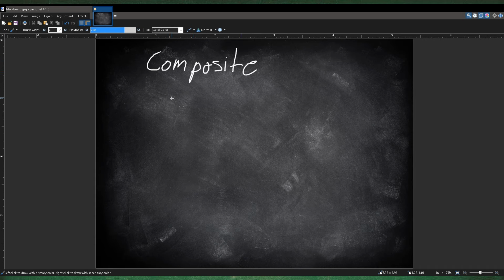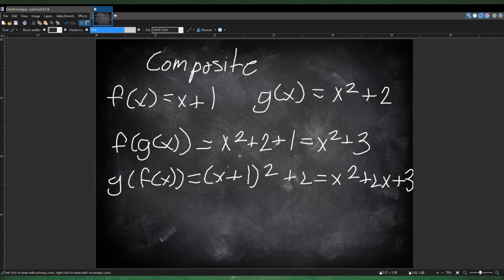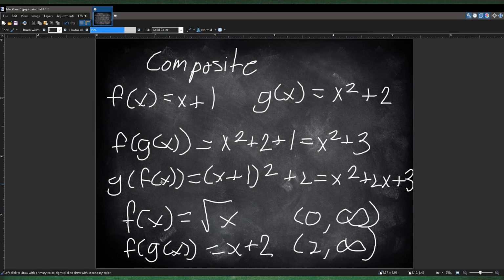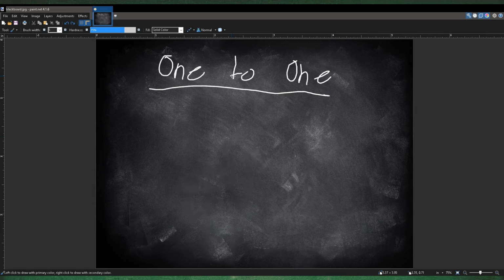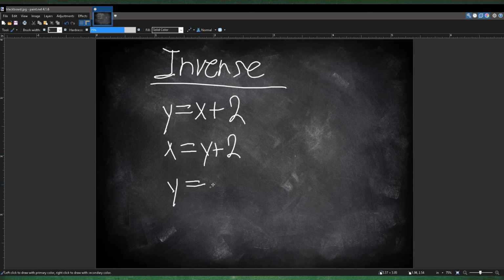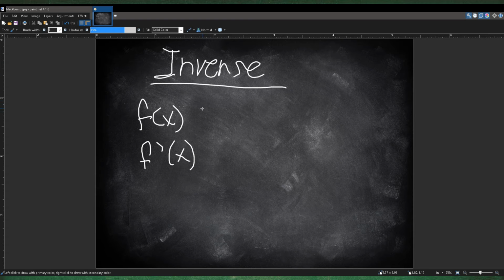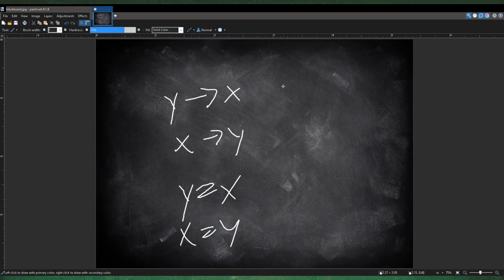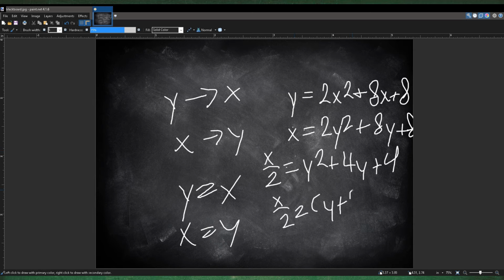Precalculus: Chapter 3 Part 2: Composite, One-To-One, and Inverse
In this video, The Math Record presents 3 more types of functions: the composite function, one-to-one function, and inverse function.

Content
Chapter 1: Types of Numbers
Chapter 2: Polynomial
Chapter 3: Other Graphs
Chapter 4: Transformation of Graphs
Chapter 5: Conics
Chapter 6: Sequences and Series
Chapter 7: Polar
Chapter 8: Complex
Chapter 9: Vectors